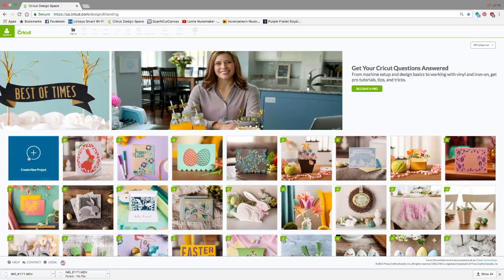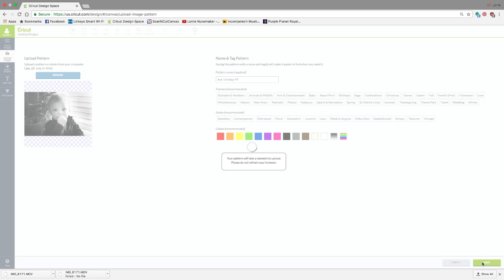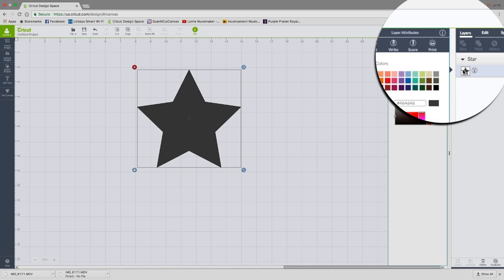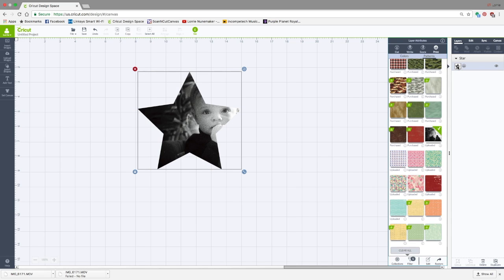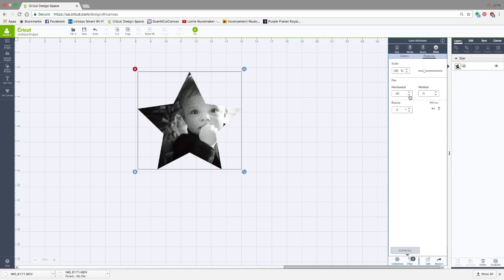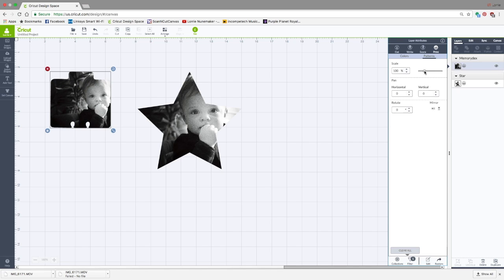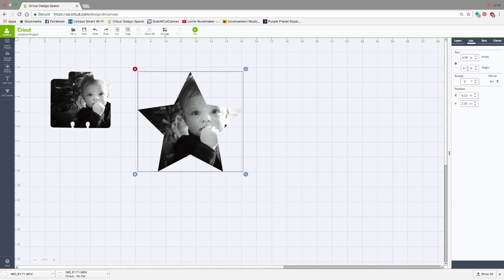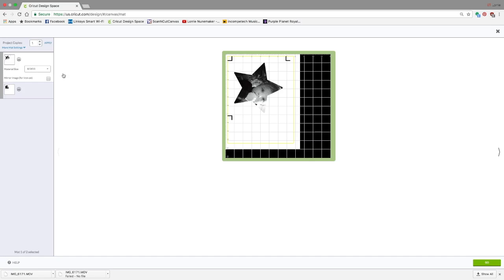Cricut Design Space - Cutting Photos into Shapes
Cutting Photos into Shapes with Cricut Design Space.